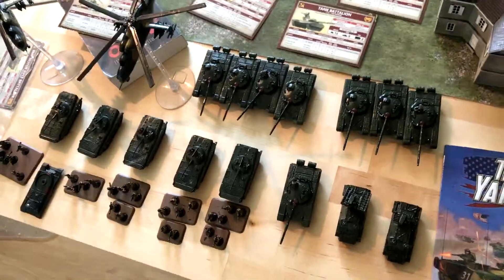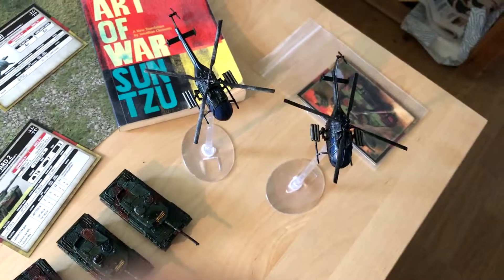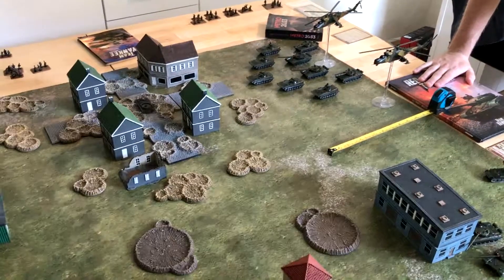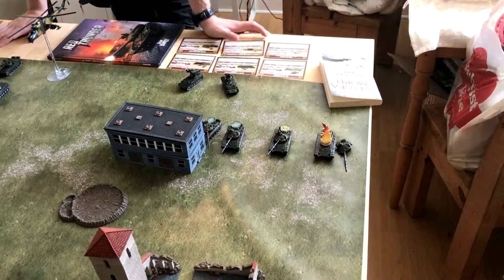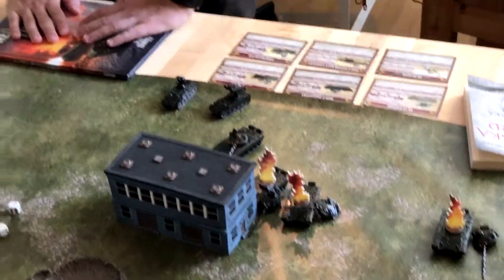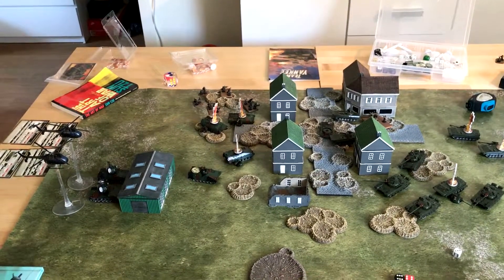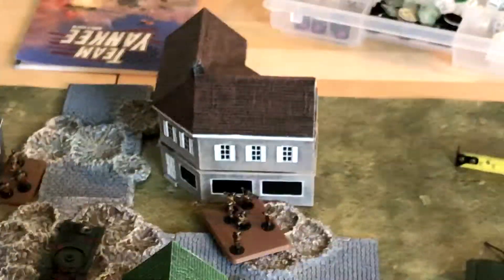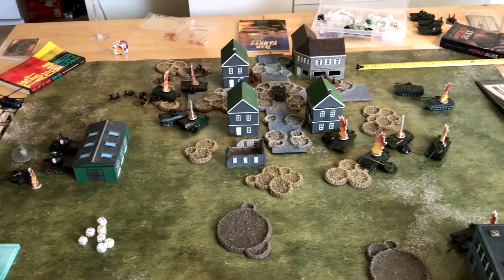Team Yankee West German vs Soviets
Today, we're gonna watch as the cold war goes hot.